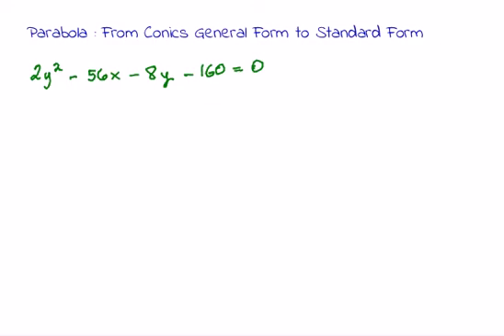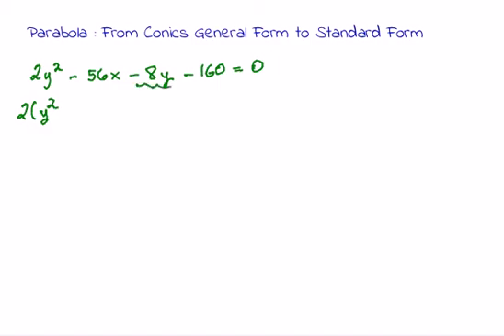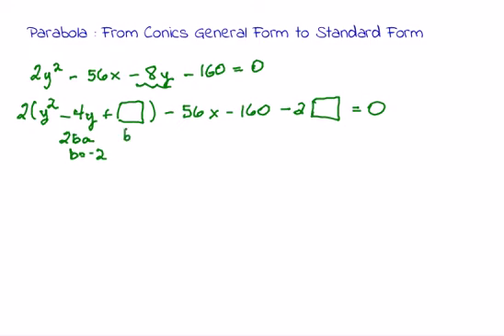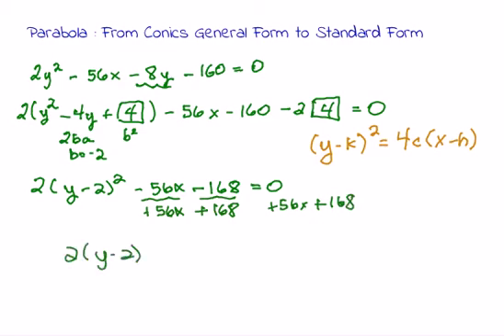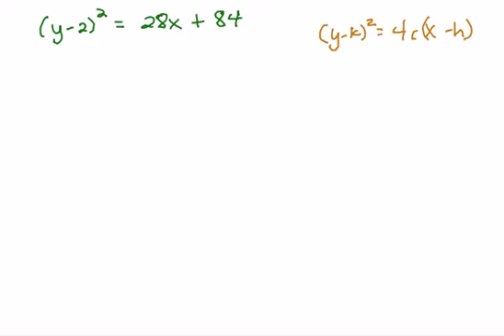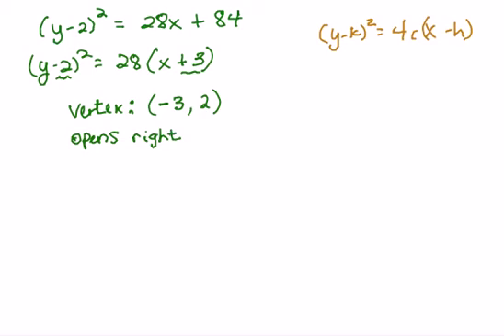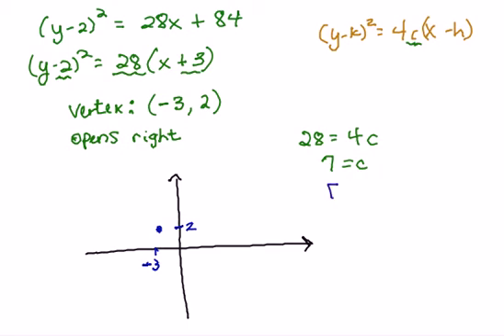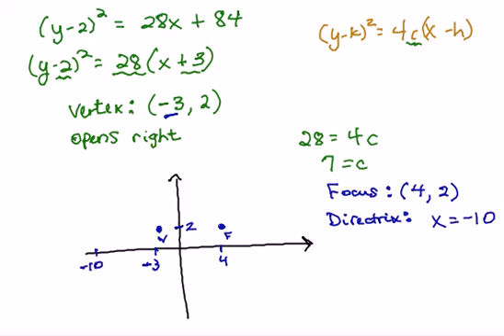Parabola General Form to Standard Form